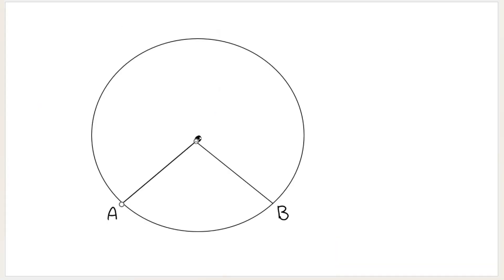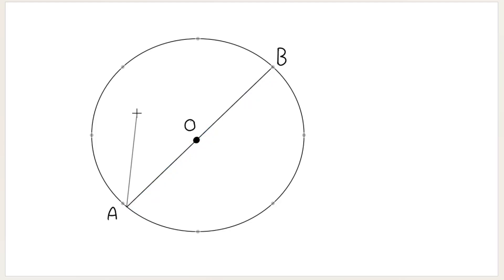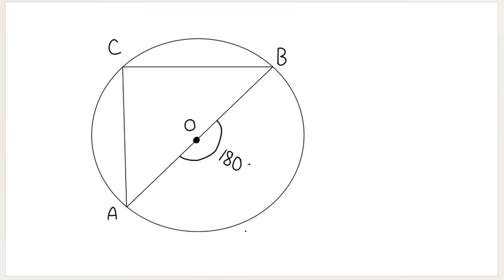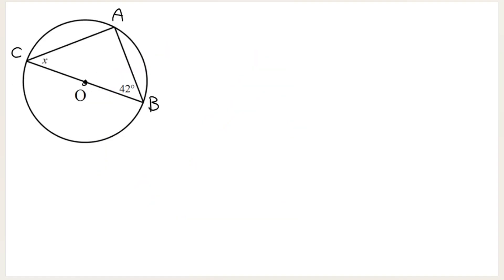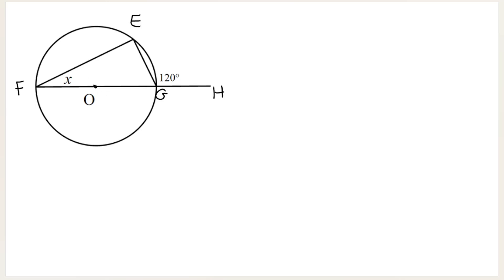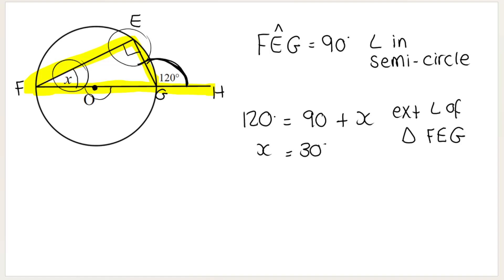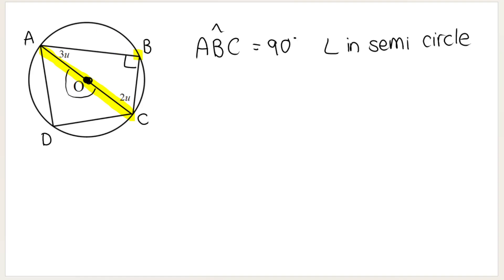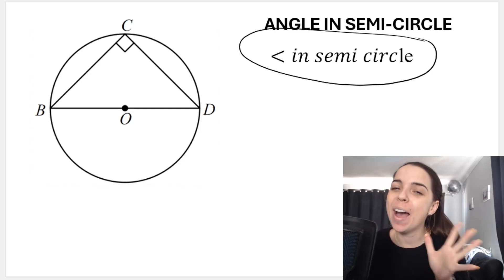Circle Geometry Grade 11 Euclidean Geometry: Angle in semi-circle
This video deals with a SPECIAL type of - angle at the centre is equal to 2 x angle at circumference. Grade 11 and 12 Circle Geometry which falls under Euclidean Geometry. In this video I go over the angle in a semi-circle